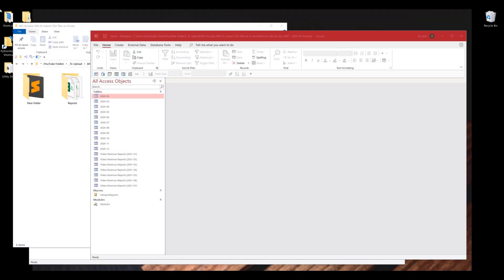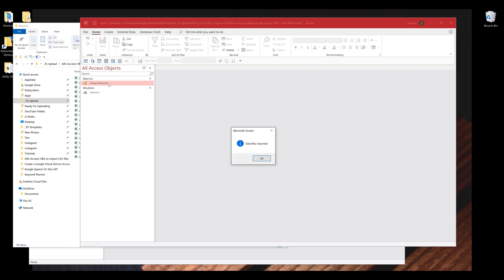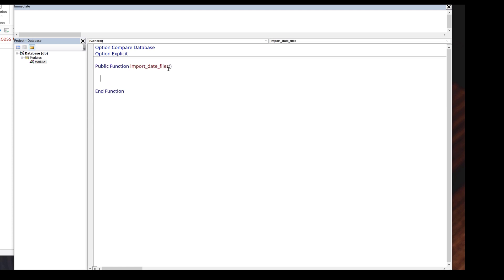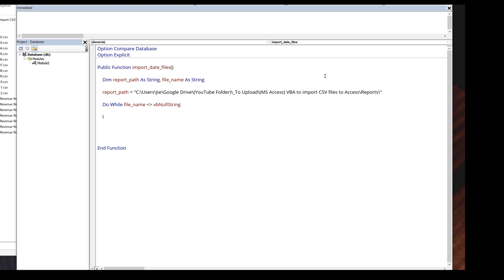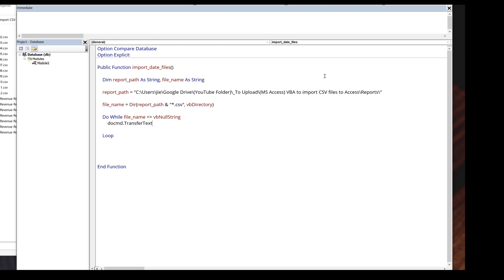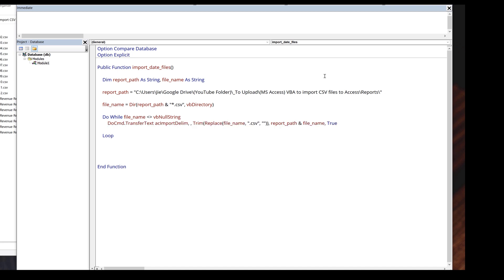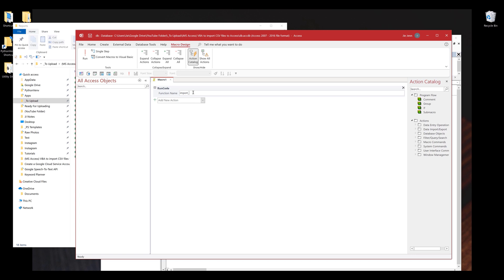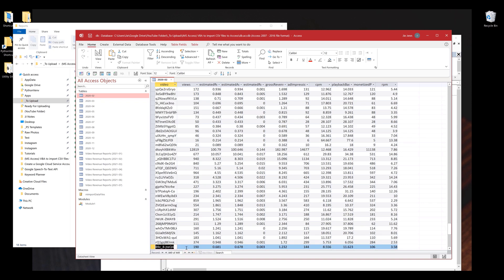Create A Macro To Import Multiple CSV Files To Microsoft Access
In this tutorial, I am going to share a VBA script to auto import CSV/TXT/Excel files to Microsoft Access Database.

So this is a script I use almost everyday when I download my YouTube analytics reports and I need to import the files to my Access database. The advantage using a script to import your data files is when you have multiple files you need to import, a single action will finish the job.